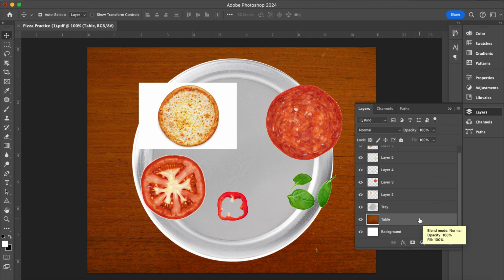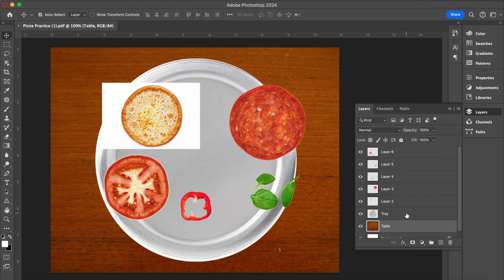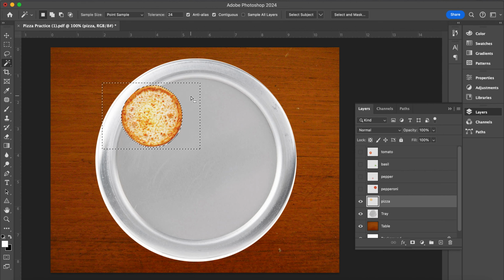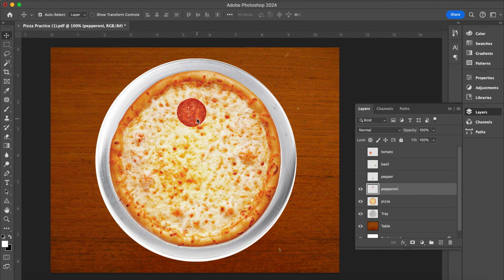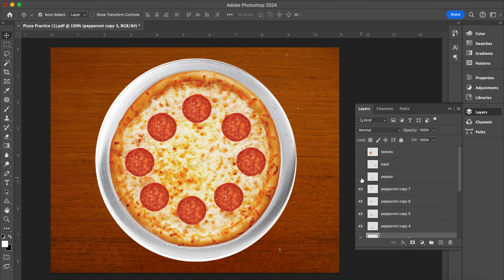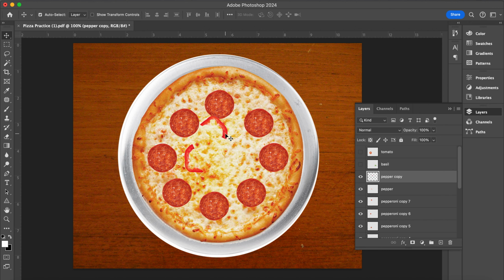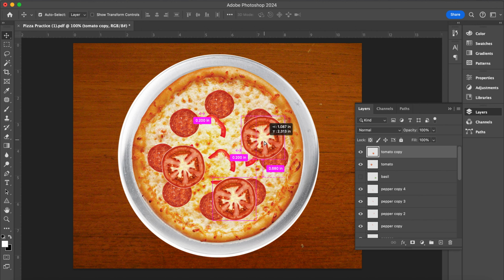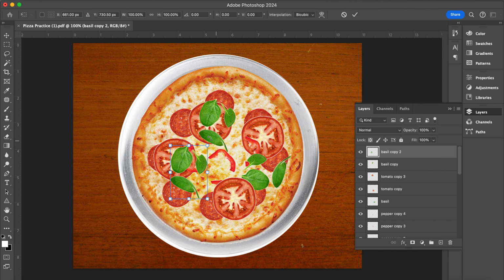Introduction to Photoshop Layers: Pizza Tutorial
This video introduces students to the use of Layers in Photoshop by building toppings on a pizza.